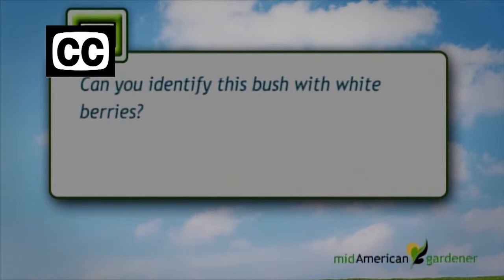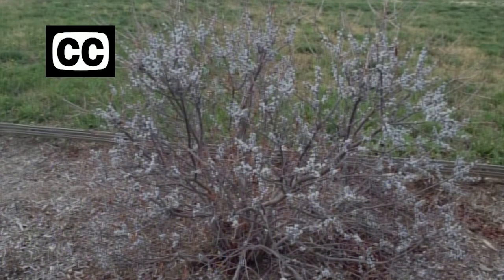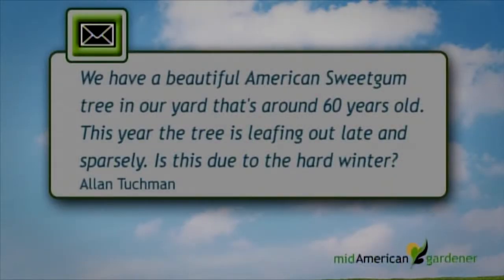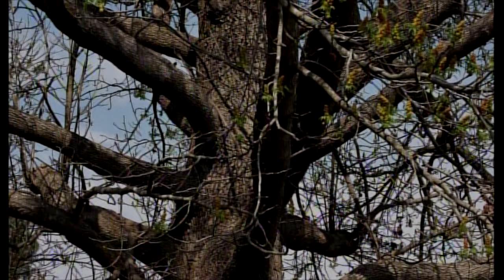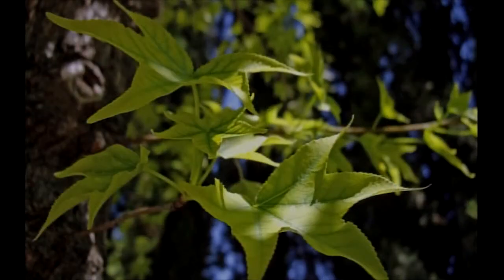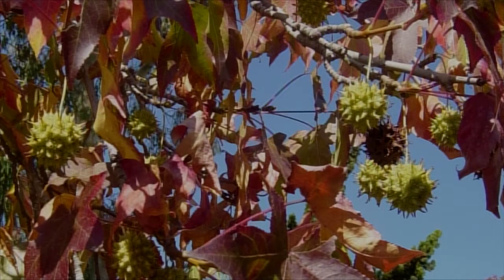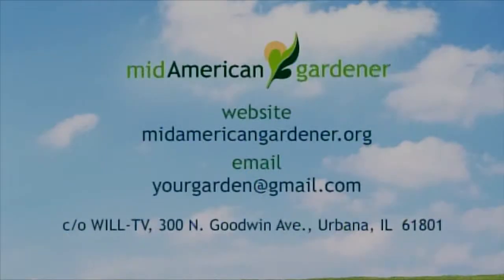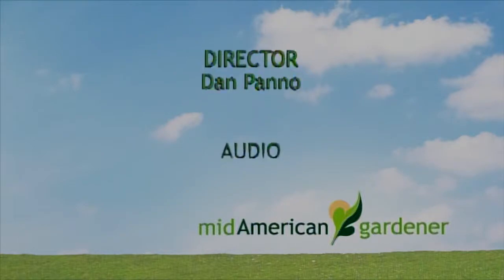Mid-American Gardener with Dianne Noland - June 12, 2014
Horticulture expert Dianne Noland, special guest panelists Jim Schuster, Phil Nixon and newcomer Candice Miller discuss  a range of topics on this episode of Mid-American Gardener. Jim teaches us the proper way to stake a tree and why we shouldn't eat wild mushrooms. Candice identifies a berry bush for us. While Phil goes over how to get rid of asparagus beetles.